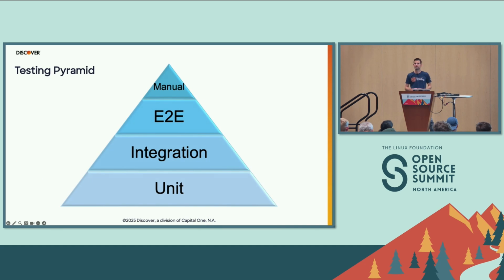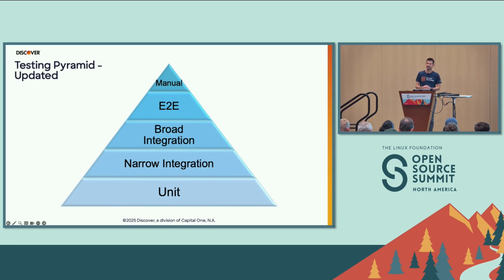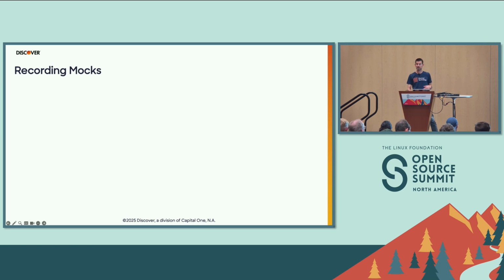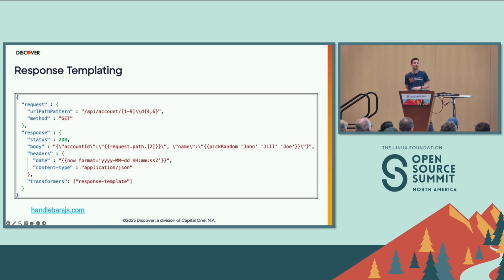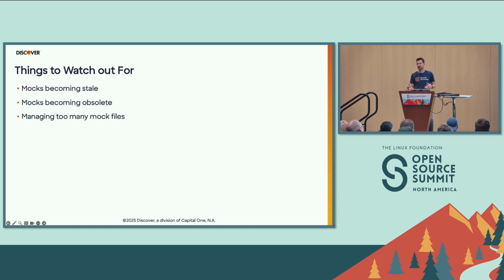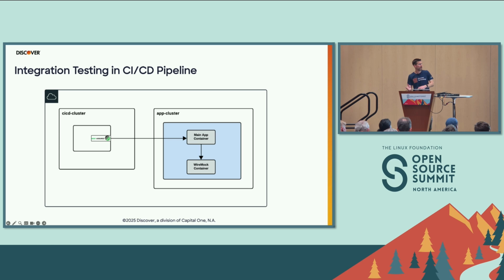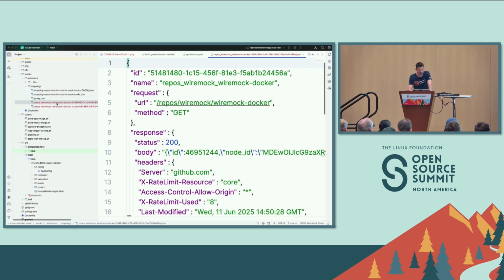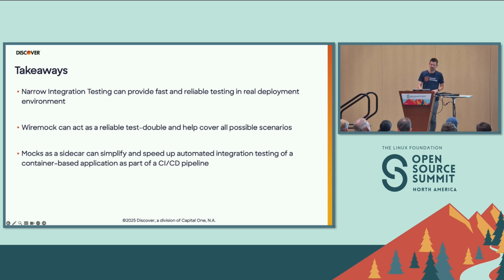Mock Me If You Can: Using Mocks in Container Applications for Integration Testing - John Coyne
Mock Me If You Can: Using Mocks in Container Applications for Integration Testing - John Coyne, Discover

Automated testing needs to offer fast, reliable feedback so that defects can be quickly identified and resolved. In this session, I'll talk about how to use the open-source service virtualization framework, Wiremock, as a sidecar container to mock out the dependent services of an application running in a container platform. This can be used in Narrow Integration testing of an application as part of a CI/CD pipeline to ensure maximum code coverage along with stability of the test suite.

I'll walk attendees through a demo of practical use and share some best practices I've learned when setting up a Wiremock container for testing. Attendees will leave with a better understanding of Wiremock and tips for how to use it in their own testing scenarios.